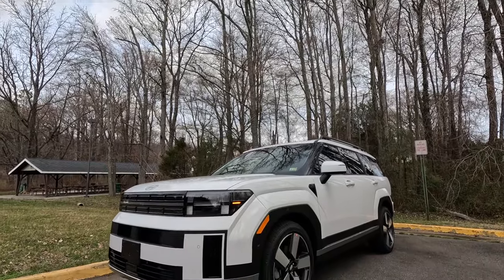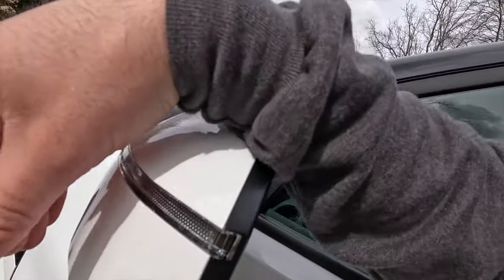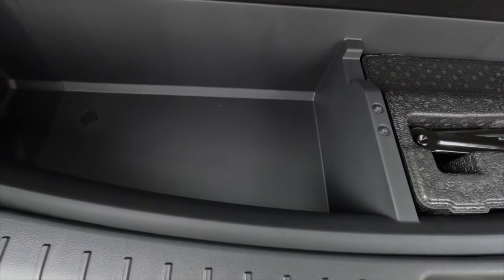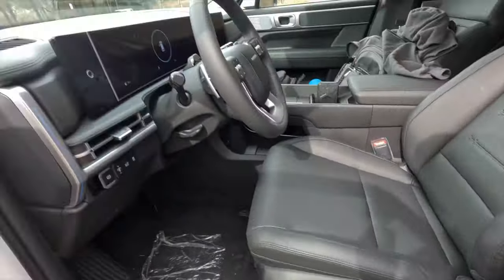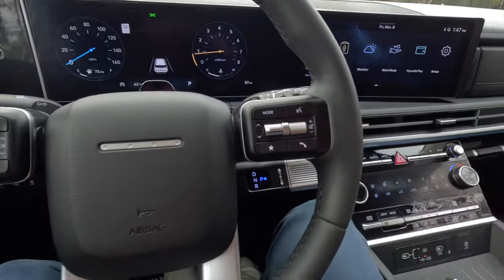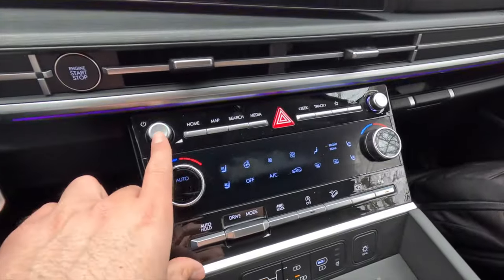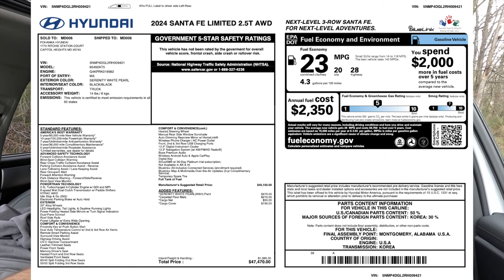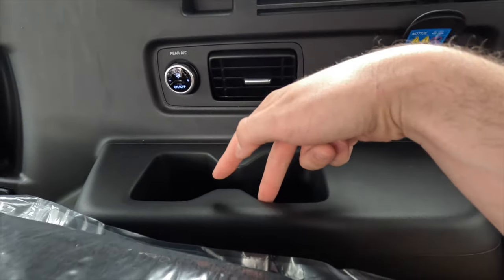2024 Hyundai Santa Fe Limited - Land Rover Defender For $30,000 LESS?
In today's video, I review the 2024 Hyundai Santa Fe Limited. The Santa Fe looks completely different from last years model, both on the interior and exterior. Its design mimics that of the Land Rover Defender, but Hyundai puts their own twist on an already nice design. The best part: it's much more affordable than a defender...

Safford Hyundai/Genesis of Springfield
Scott Lee